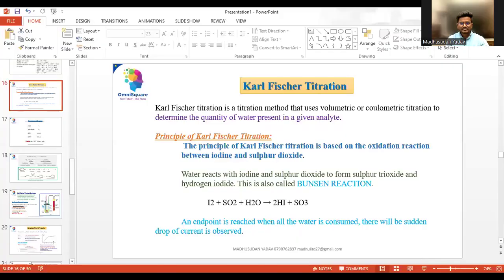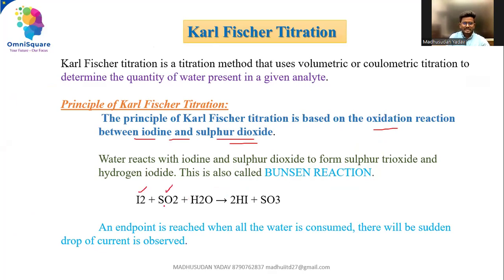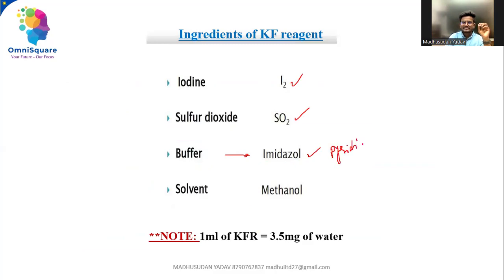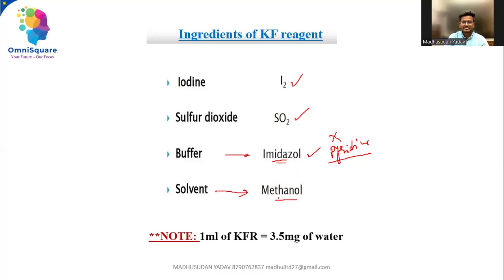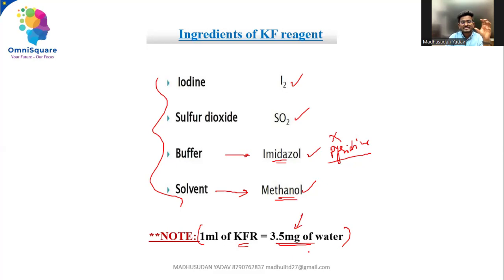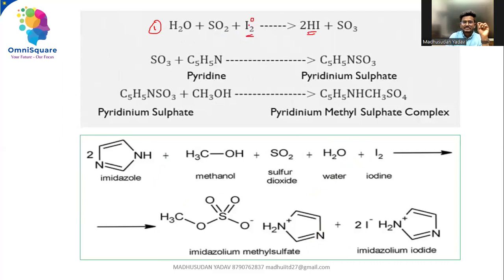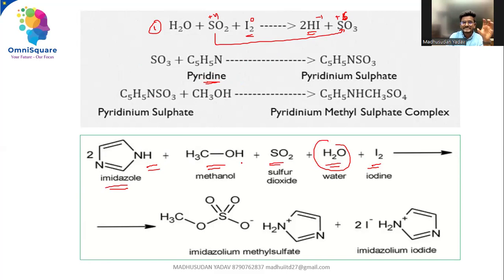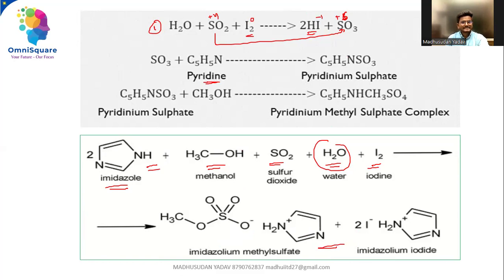KARL-FISCHER TITRATION-USE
KARL-FISCHER TITRATION-USE IS EXPLAINED IN THIS VIDEO
FOR COMPLETE ANAYTICAL CHEMISTRY VIDEOS + MATERIALS

ANALYTICAL CHEMISTRY VIDEO LECTURES TS GENCO CHEMIST BY MADHUSUDAN YADAV SIR IIT DELHI by MADHUSUDAN YADAV.

ENVIRONMENTAL CHEMISTRY FOR GENCO CHEMIST EXAM by MADHUSUDAN YADAV

TEST SERIES ON ENVIRONMENTAL CHEMISTRY by MADHUSUDAN YADAV.